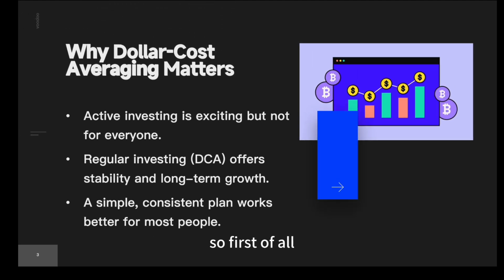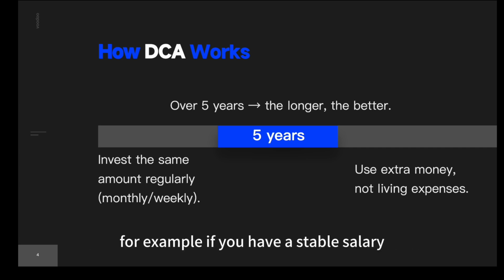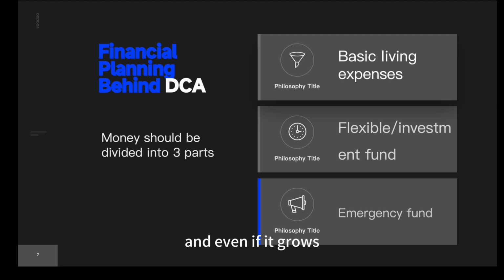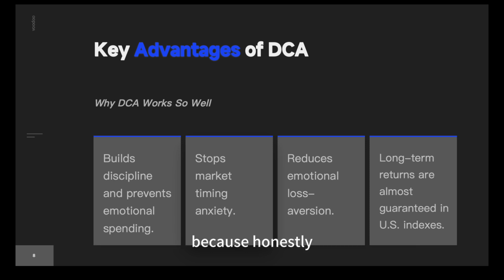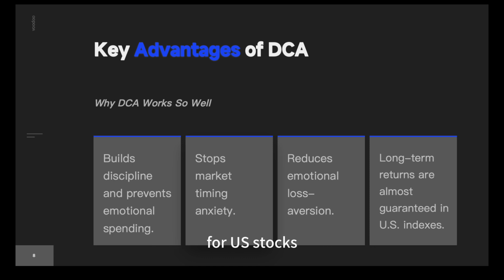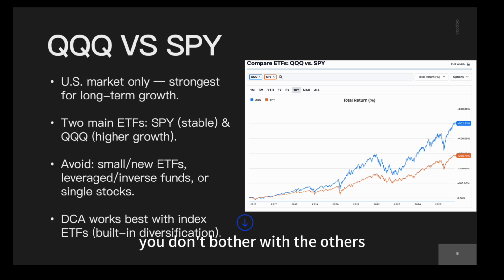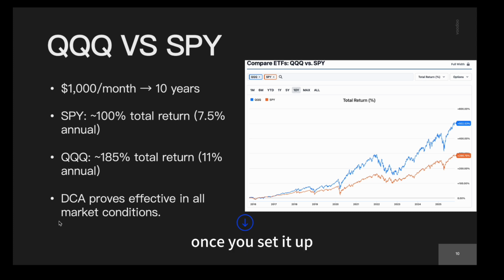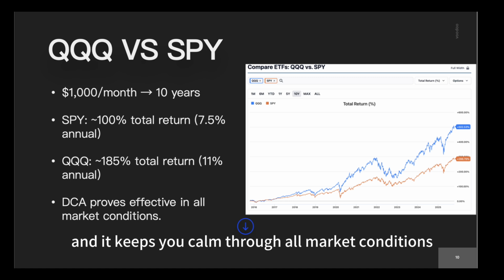The Easiest Way to Invest in U.S. Stocks: Dollar-Cost Averaging Explained (SPY & QQQ)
In this first video of my investing series, we’re breaking down one of the simplest — yet most effective — long-term investing strategies: Dollar-Cost Averaging (DCA).

You’ll learn:
💡 What DCA really means (and why it works)
📊 How to calculate and execute your DCA plan
📈 Which U.S. ETFs are best for DCA — including SPY and QQQ
🧠 The psychology behind long-term investing and financial discipline
💬 Real examples of how consistent investing can double or even triple your money over time

No hype, no get-rich-quick nonsense — just practical, proven methods that help you grow wealth slowly and sustainably.

If you’ve ever wondered whether you should invest now or “wait for the dip,” this video will show you why timing the market doesn’t matter — discipline does.

Smart investing strategies
Trading mindset
Real-world financial lessons